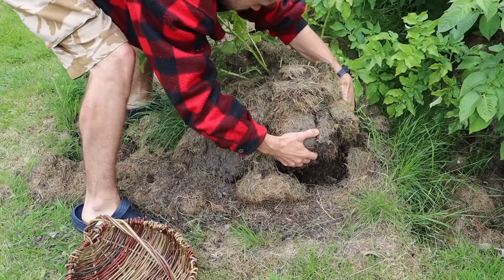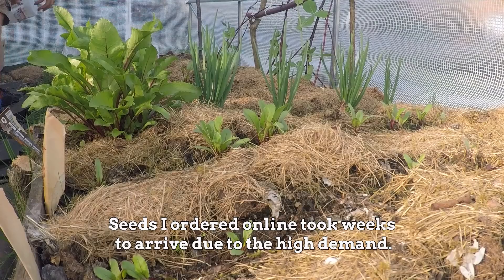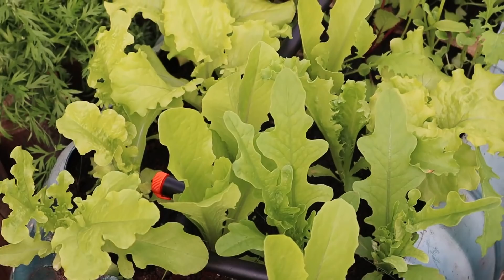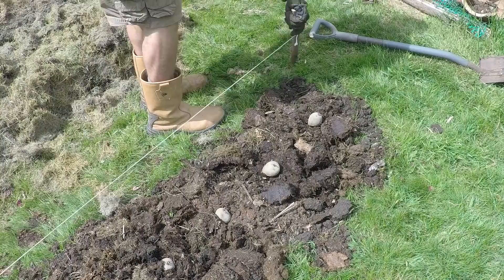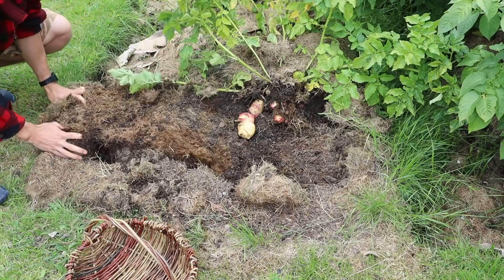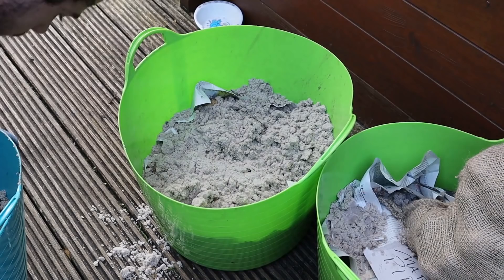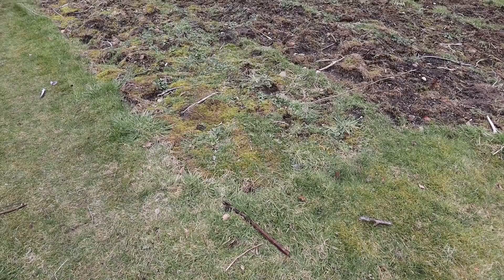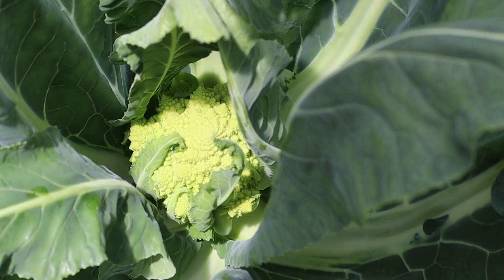100Kg of Potatoes from 4m square of Lawn. Traditional Lazy Bed Method & Winter Storage.